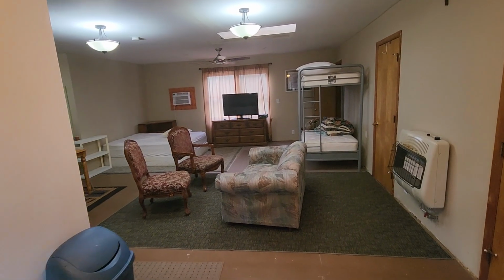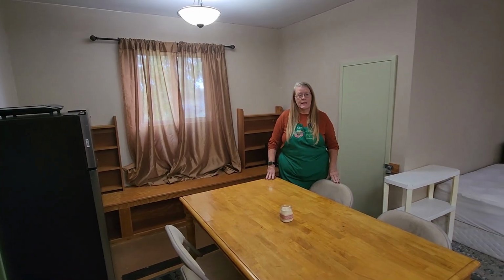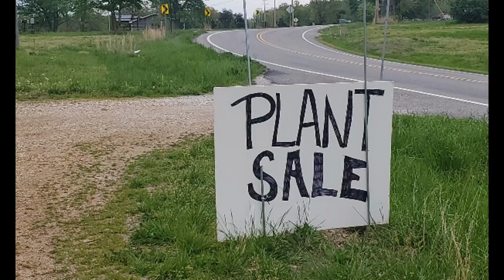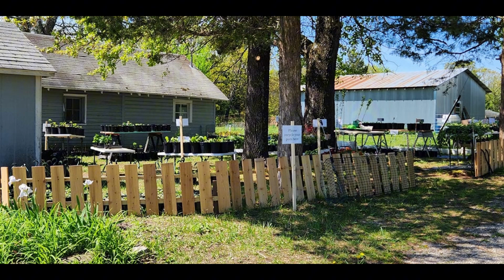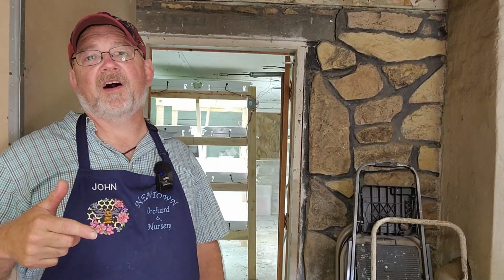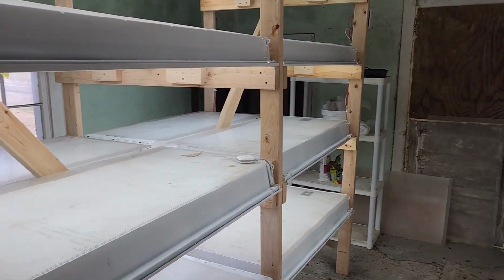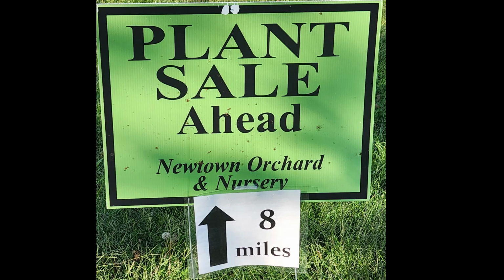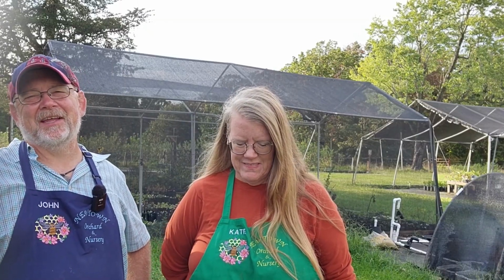How We Got Into the Nursery Business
Although we started growing and selling plants for some additional cash 6 years ago, we didn't even consider going into the nursery business until 2024. Over the past two years our sales have climbed beyond our expectations. Come along as we share our beginnings and how well our sales have done.
Newtown Orchard and Nursery is a family-run, small nursery just north of Springfield, Missouri. We are open seasonally and sell vegetable starts, perennials, shrubs, and trees, including many different types of fruit bearing plants. We are also growing an all-natural (as much as we can) apple orchard.  Our first big harvest of apples is expected in fall of 2026.

Join us as we grow for you!